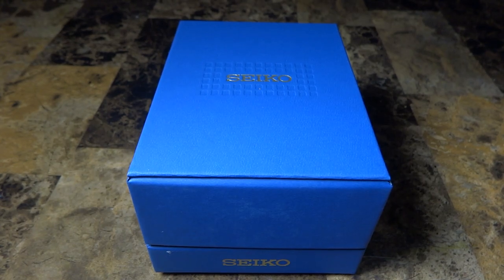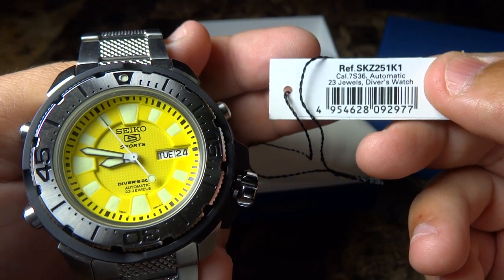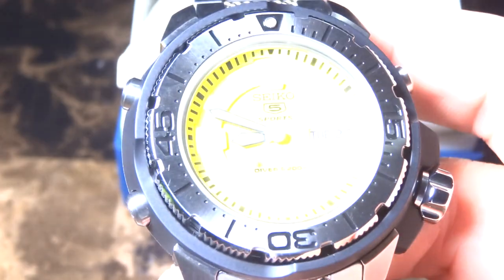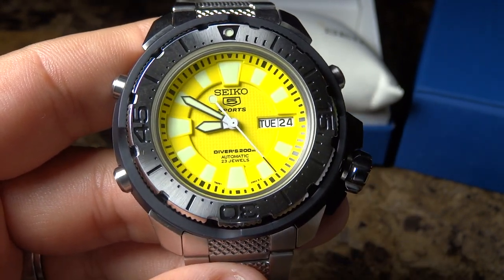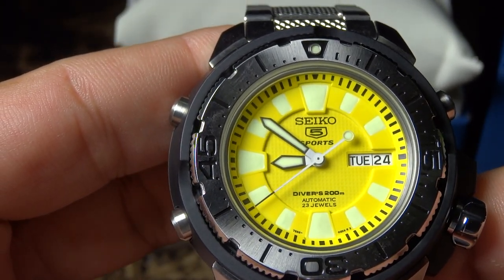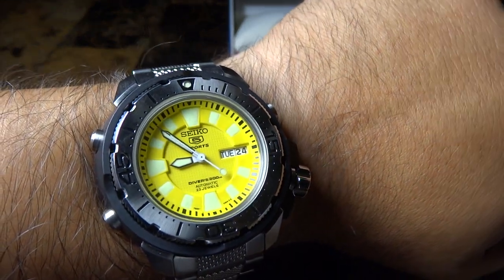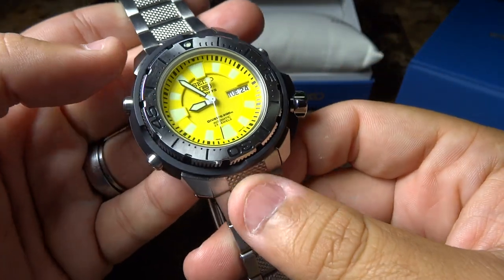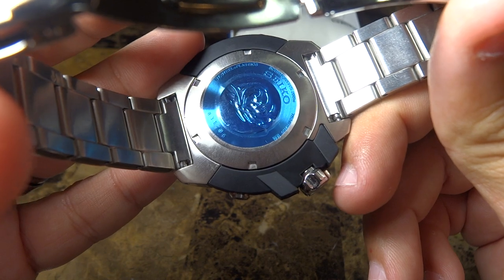SEIKO 5 SKZ251K1 AUTOMATIC DIVER REIVEW AND UNBOXING ( YELLOW FRANKENMONSTER )